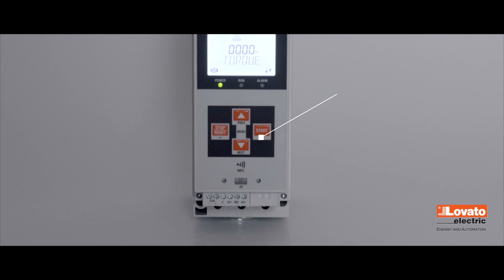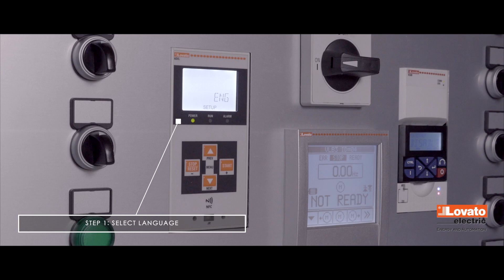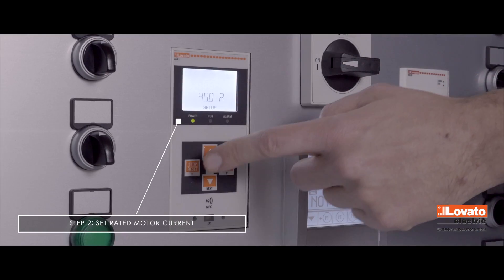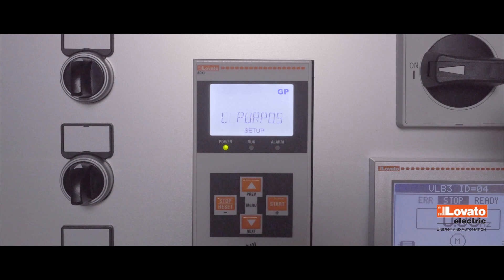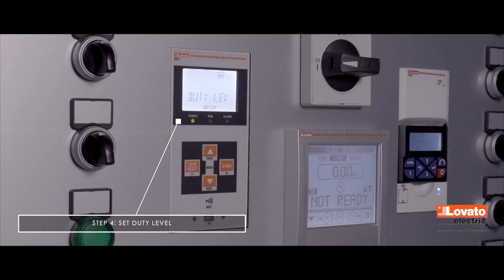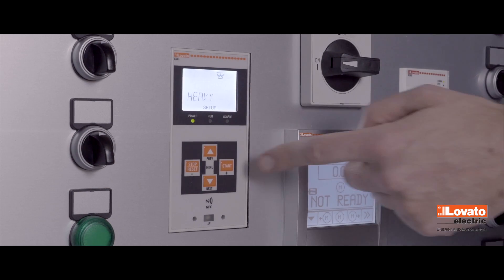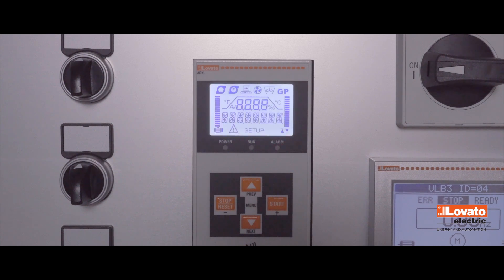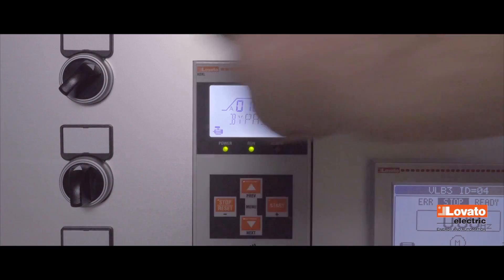1. Auto setup - ADXL soft starters | LOVATO Electric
The soft starters of the ADXL series can be configured in four simple steps. Learning them is easy and it simplifies your work: let's find out together.